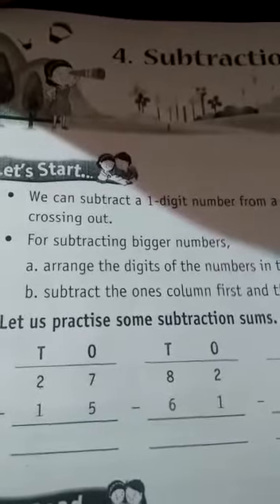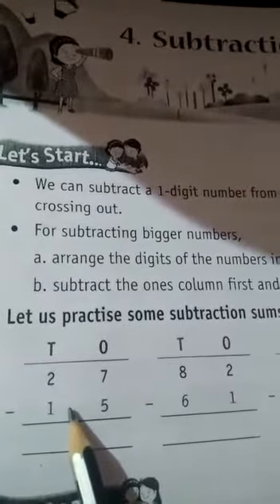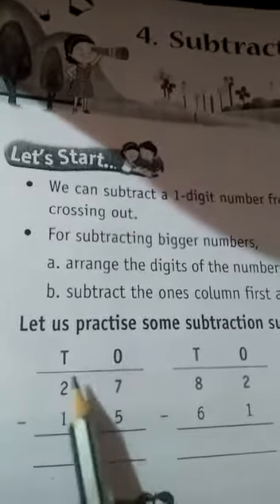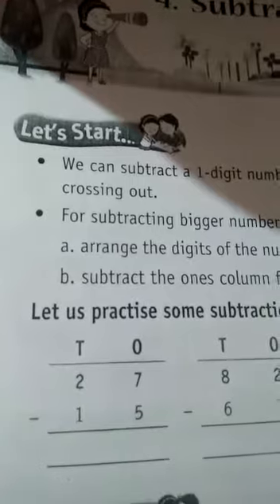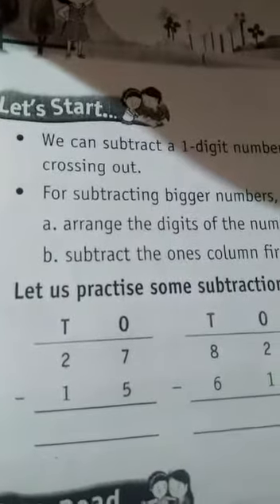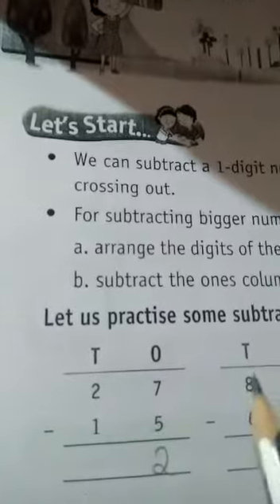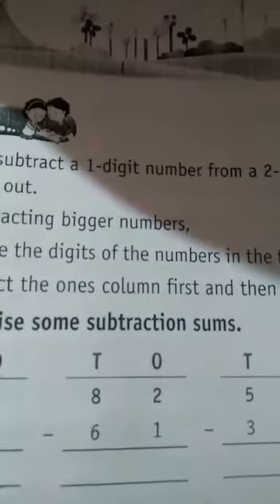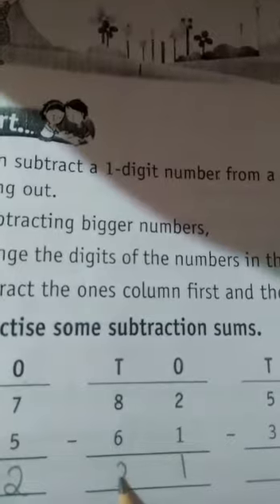Online class , 2nd std maths chapter 4, subtraction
MIME School, Pattani street, Noorani, Palakkad